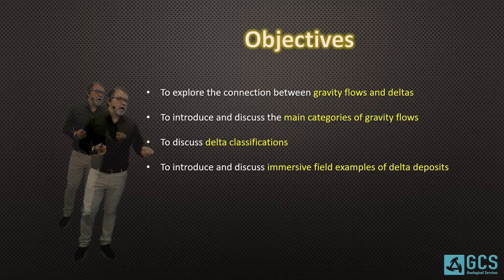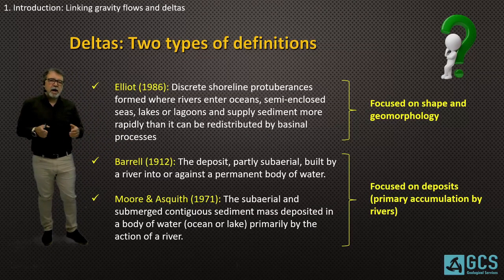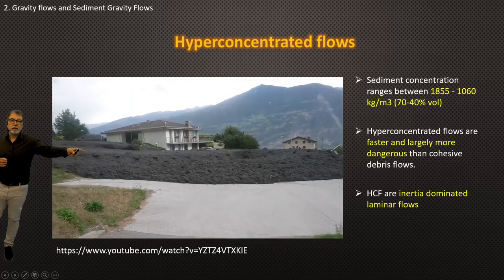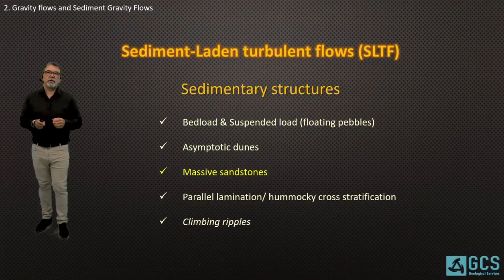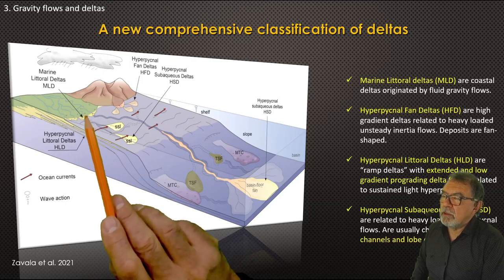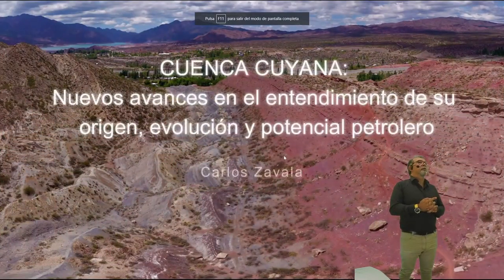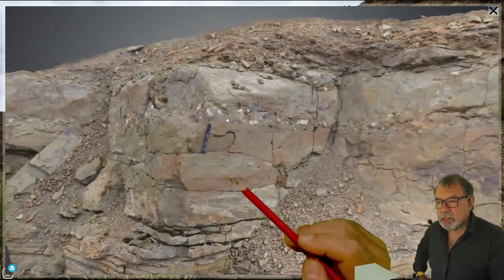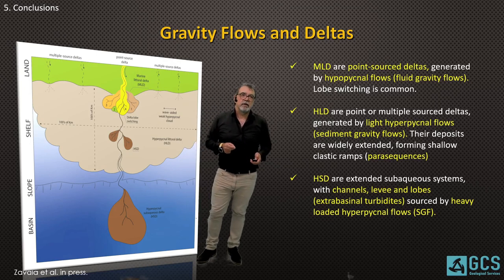Short course on Gravity Flows and Deltas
It´s our pleasure to share with you this short course about Gravity Flows and Deltas.

Program

Deltas are deposits directly accumulated by land-generated gravity flows in a standing body of water. Conventional ternary models proposed in the literature for delta sedimentation were designed for clean rivers, where a sediment-free stream flow drags the sediments as bedload. Depending on the basin dynamics, these littoral deposits can be modified, forming tidal, wave or fluvial dominated littoral deltas. Nevertheless, ternary models represent just a narrow and limited view of delta sedimentation.
In recent years a new classification of delta systems was proposed, based on contrasting the salinity of the receiving water body with the bulk density of the incoming fluvial discharge. Rivers are highly dynamic systems, and their discharges can be very variable in terms of flow duration and sediment concentration. Additionally, the salinity of the receiving water body can exhibit significant variability, especially in closed lakes and epicontinental seas, ranging from freshwater to brines. This scenario allows the distinction of three major delta categories (hypopycnal, homopycnal and hyperpycnal deltas) which can be in turn subdivided, defining seven delta types.
Along this short course, we are going to review the main categories of gravity flows existing in nature, and their related delta systems when entering a lacustrine or marine water body. Explanations will be complemented with online drawings and a guided immersive tour, visiting selected localities from the Triassic of the Ordos Basin (China), Triassic of the Cuyo Basin (Argentina), and Jurassic and Cretaceous of the Neuquen Basin (Argentina).

Part 1.
Gravity flows in nature. A simpliﬁed classiﬁcation of gravity flows. Cohesive debris flows. Hyperconcentrated flows. Concentrated flows. Sediment-laden turbulent flows. Sediment support mechanisms. Examples.

Part 2.
From rocks to flows. Field criteria for recognizing flow characteristics. Virtual tour: Chacay Melehue. Huarenchenque. La Jardinera 2. Los Catutos.

Part 3.
Classiﬁcation of delta systems. Hypopycnal, homopycnal and hyperpycnal deltas. Virtual tour: Potrerillos. Mina San Eduardo. Bajada del Agrio. Bajada de Los Molles.

Part 4.
Characteristics of hyperpycnal subaqueous deltas. Virtual tour: Yanchang Formation (China). Rio Salado. Huncal. Río Belisle. Ayo Covunco. La Jardinera. CONCLUSIONS.